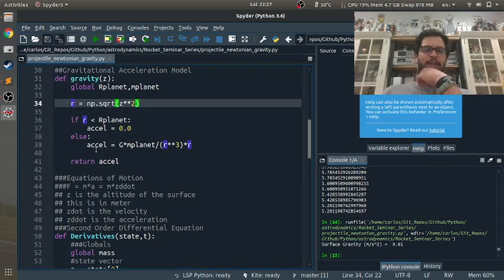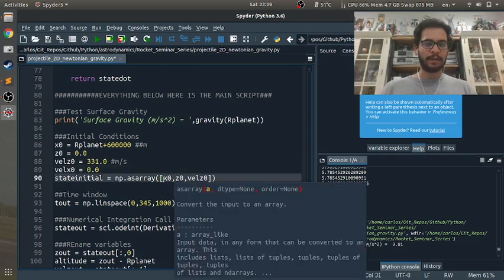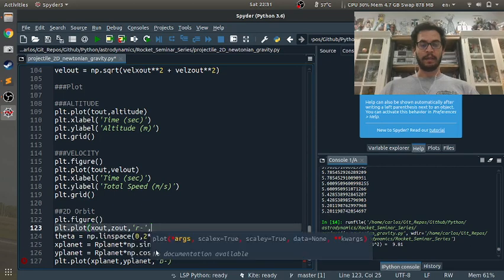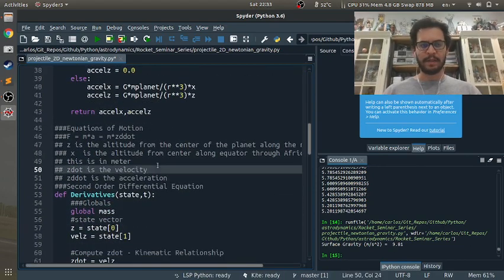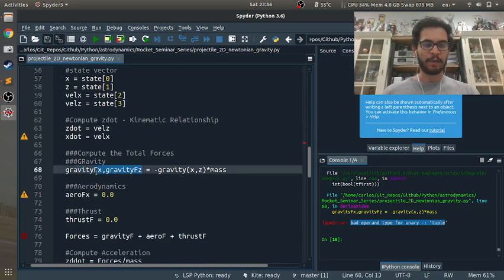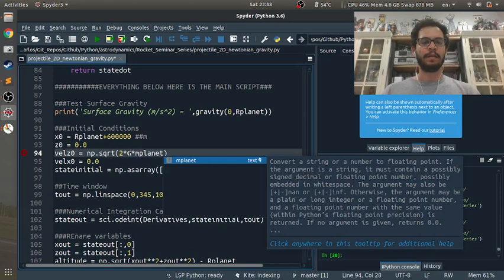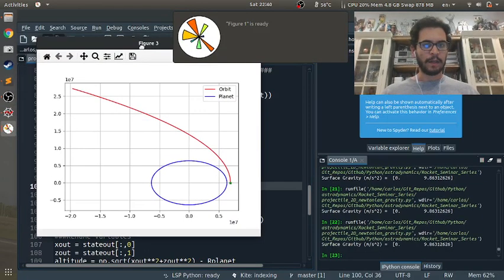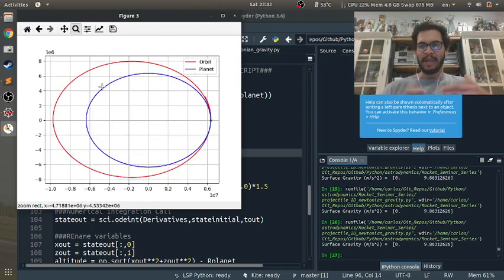Numerical Integration of a 2D Orbit in Python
The third installment of my multi part series on simulating a two stage rocket in Python